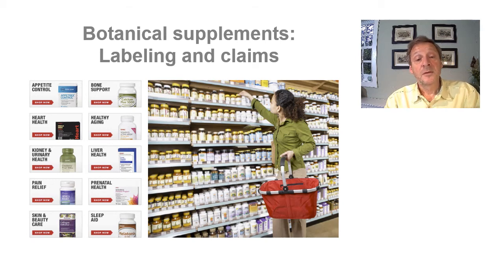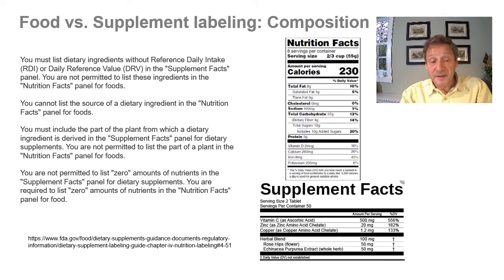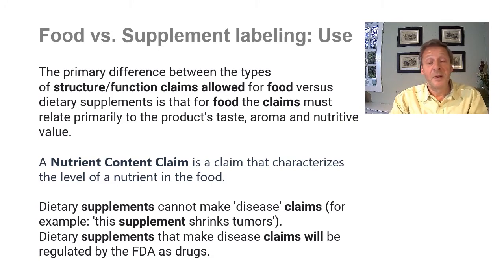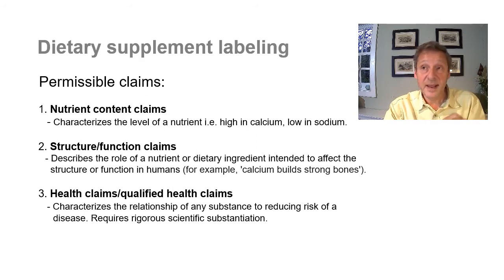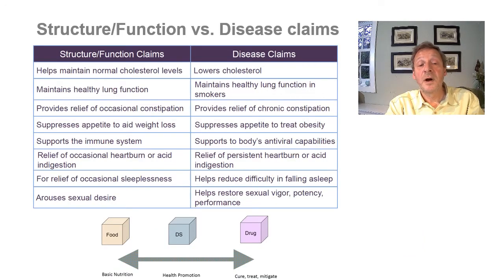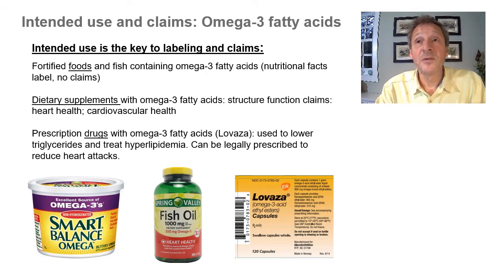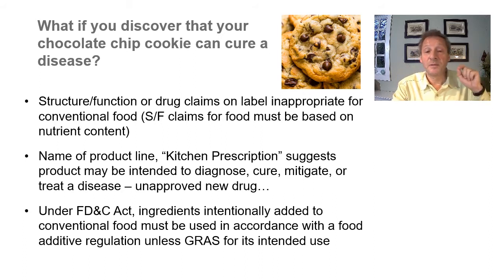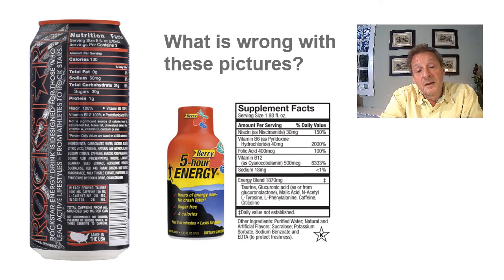5 Botanical supplements Labeling and claims Ilya Raskin 11 2020 720p